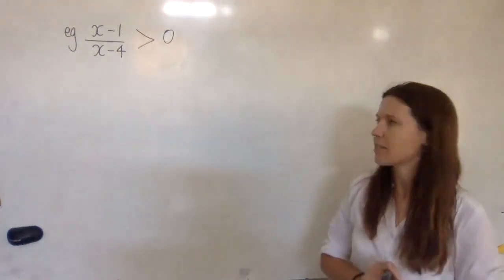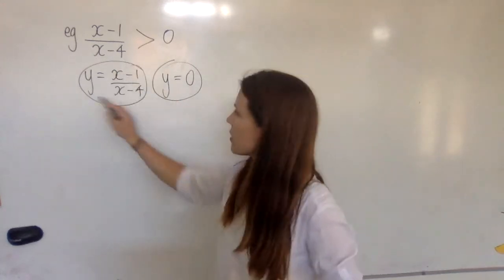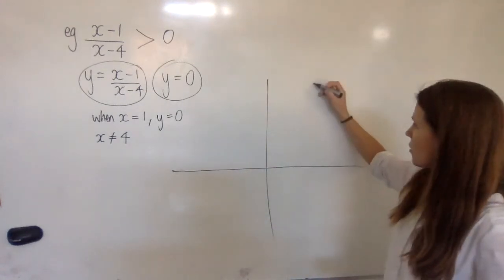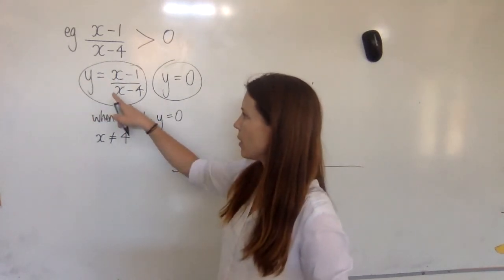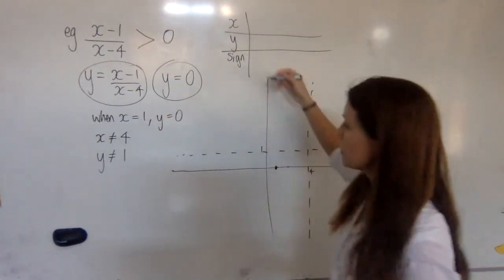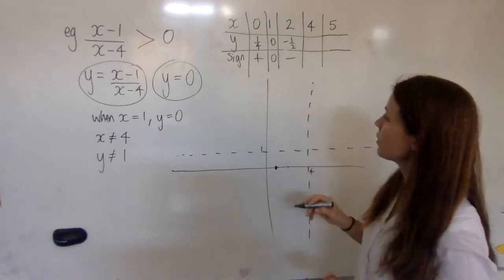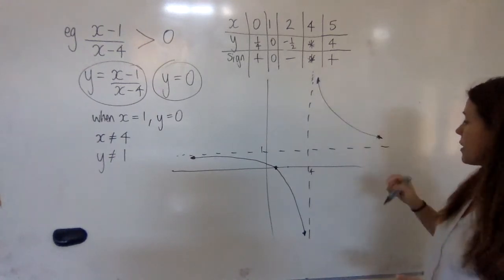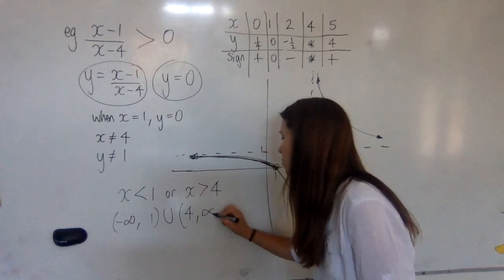Solving Inequalities, a harder example